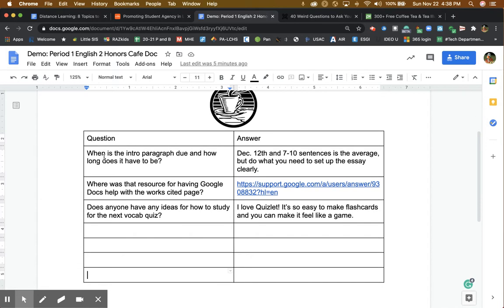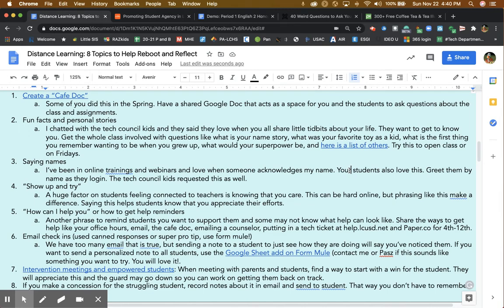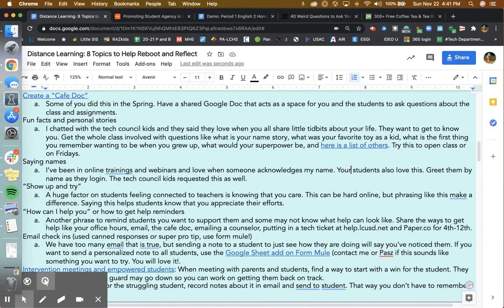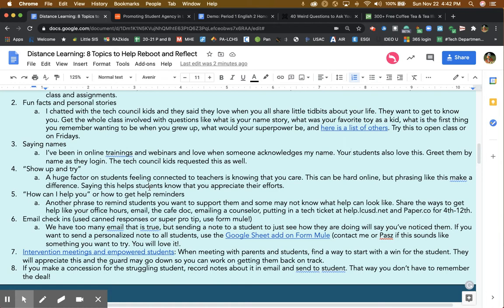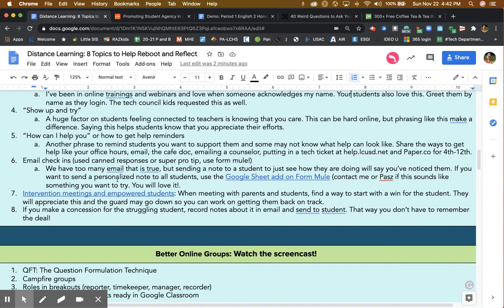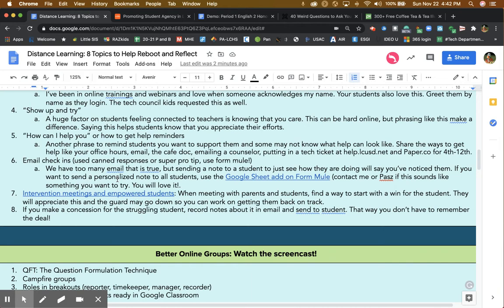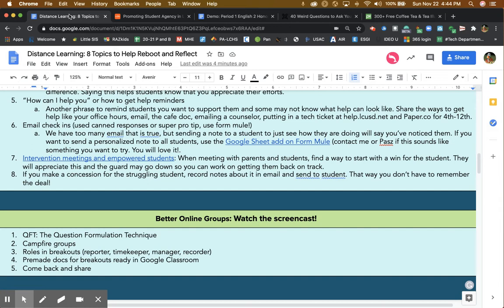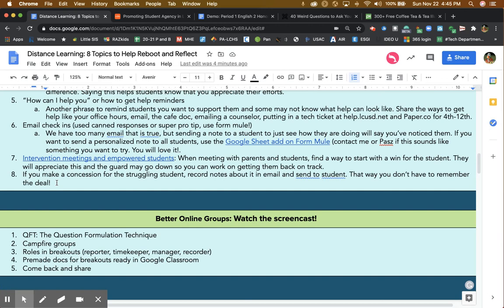Connecting With Students: DL Reflection and Reboot #1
8 Ideas for Connecting with Students During Distance.